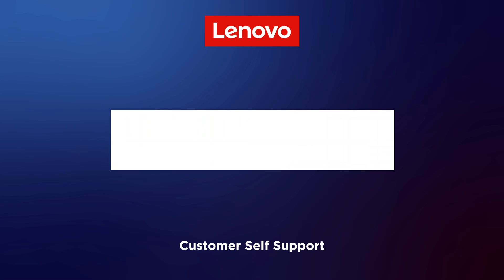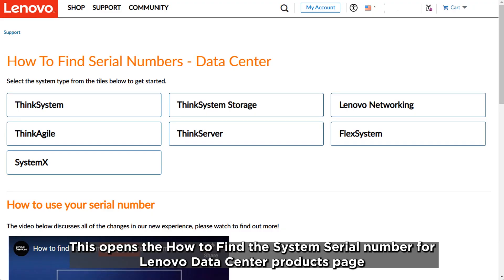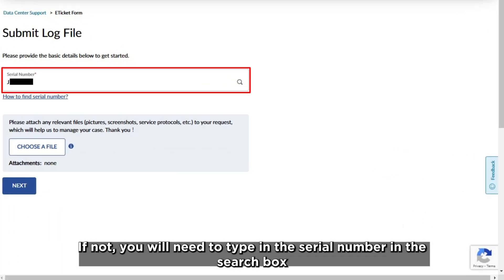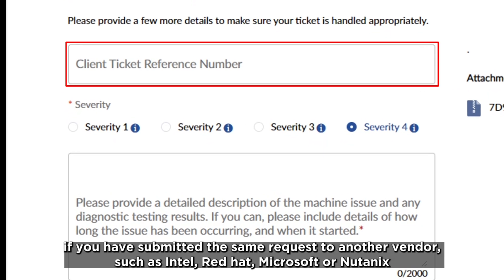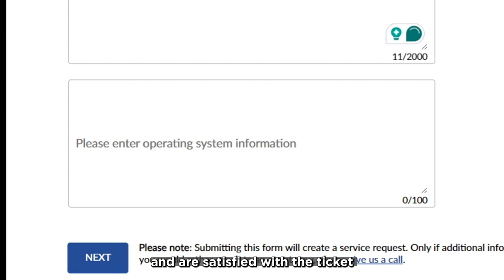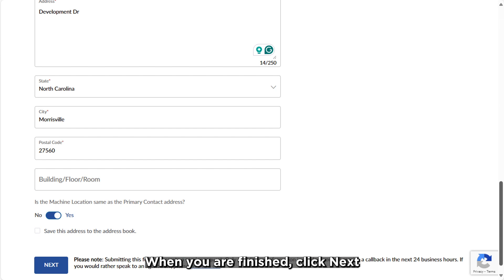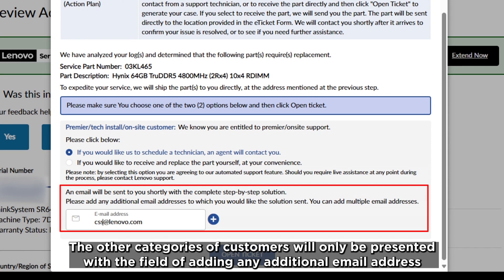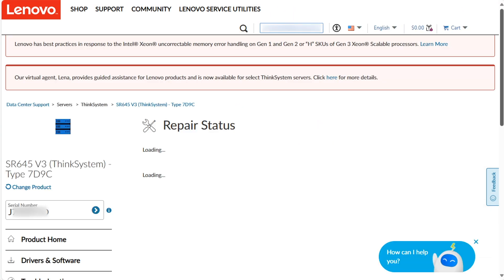How to submit a support ticket - 2024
This video introduces the procedure for submitting a support ticket on the Lenovo Support website.